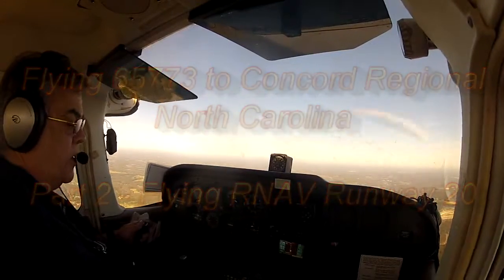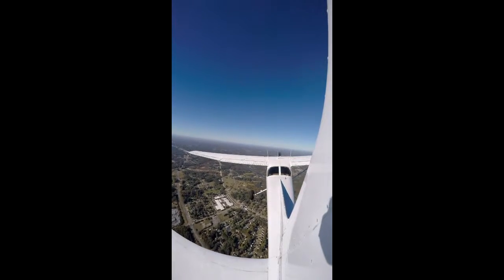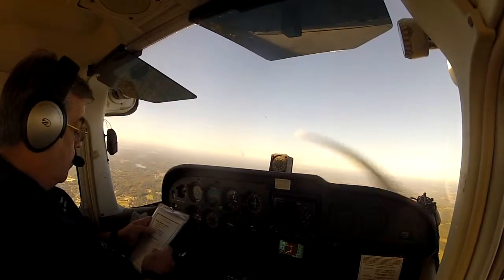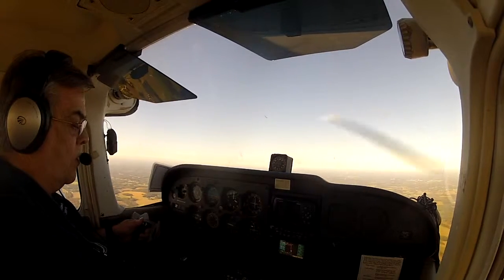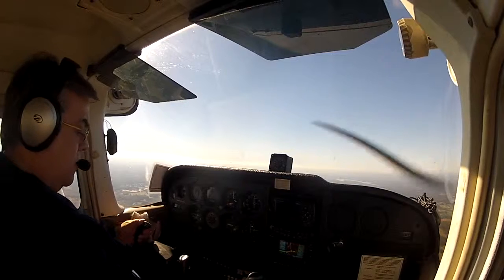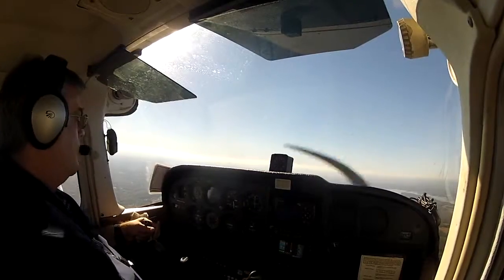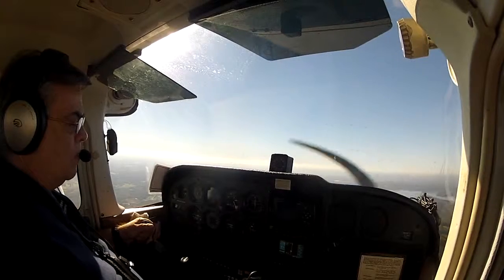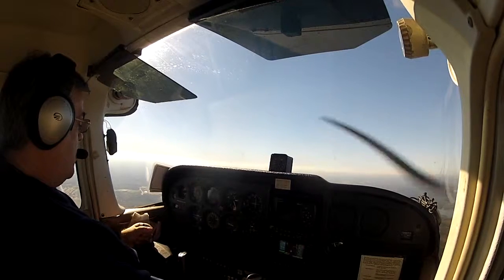Flying Part 2 - GPS Approach to Runway 20 at Concord Regional. FTHVN 414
This is Part 2 of my 22 Oct 2015 flight where I flew to Concord North Carolina to fly some practice approach procedures.  Someone had place a GoPro mount on the tail of this aircraft and I took advantage of it to get some shots from a unique perspective.  Hope you enjoy!

FTHVN 414